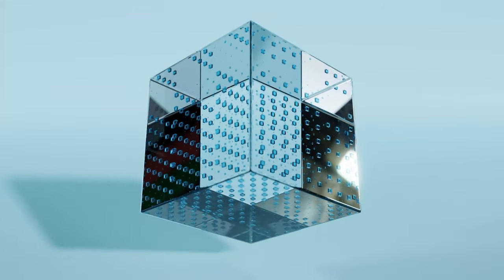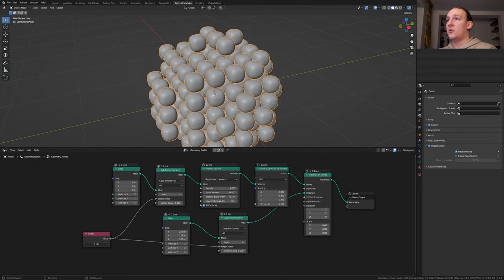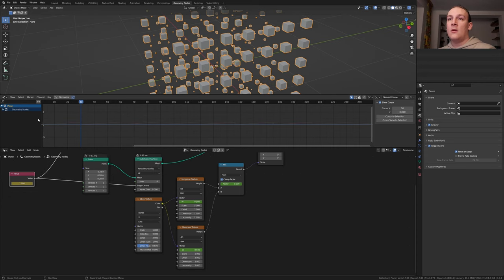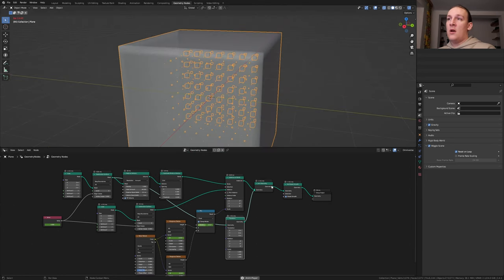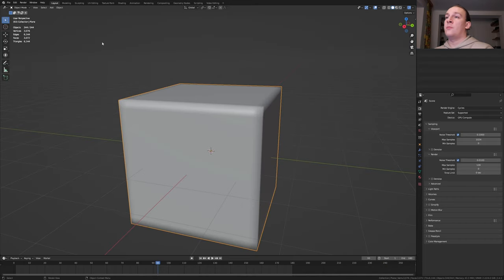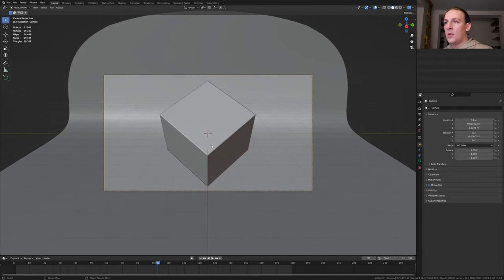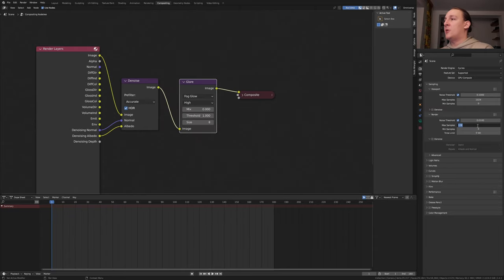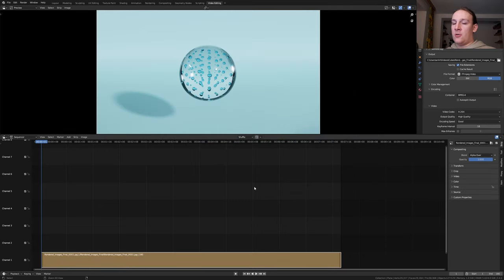Create a satisfying loop with geometry nodes! | Blender tutorial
In this tutorial I will show you how to create a satisfying loop with geometry nodes. I hope you enjoy the tutorial!